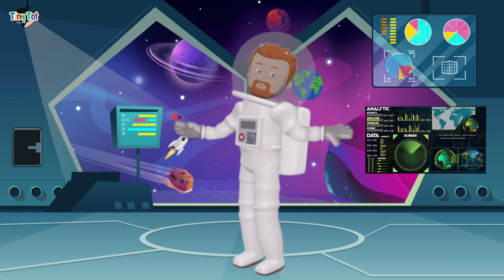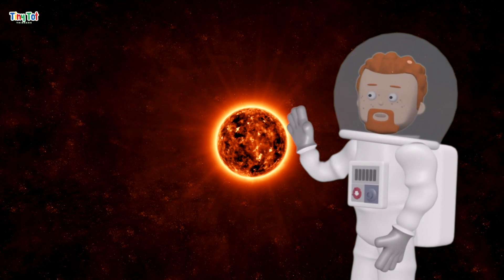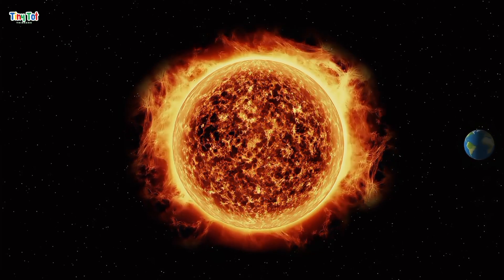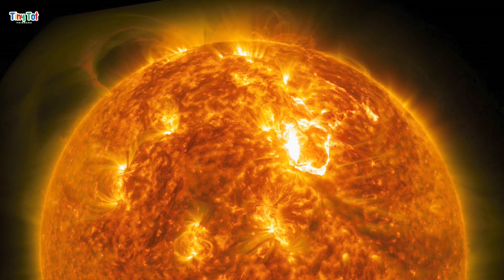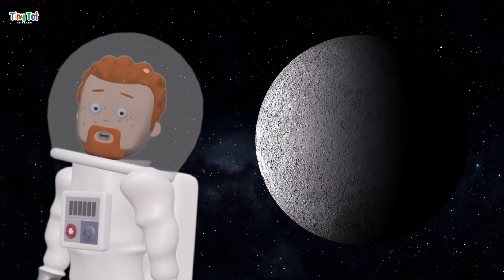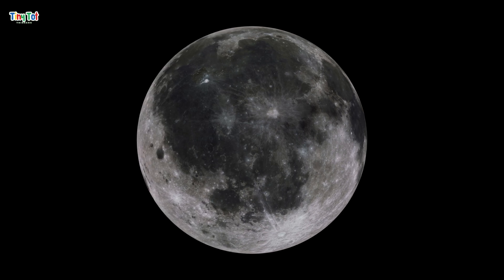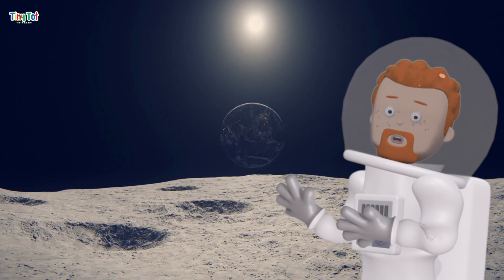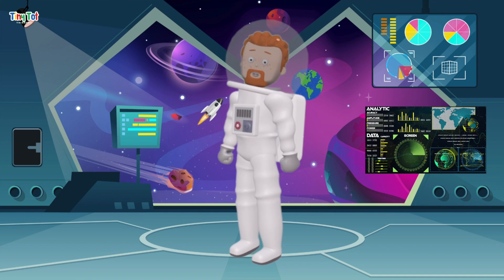Planet Explorers Episode 4: Sun and Moon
Discovering the Sun and Moon! 🌞🌕

Join Captain Casey on a brand new adventure in this episode of Planet Explorers as we explore two of the most important objects in our sky—the Sun and the Moon! 🚀✨

In just under two minutes, we’ll learn about the Sun, a giant ball of hot gas that gives us light and heat, making life on Earth possible. We’ll also explore the Moon, our closest neighbor in space, and discover how it controls the tides on Earth. 🌍🌊

This episode is perfect for young explorers who want to learn more about the wonders of our solar system!

Key Points in This Episode:

    The Sun: A star at the center of our solar system, providing light and heat 🌞🔥
    The Moon: Earth’s closest neighbor in space, controlling ocean tides and covered in craters 🌕🌌